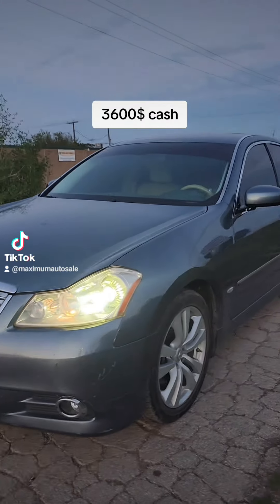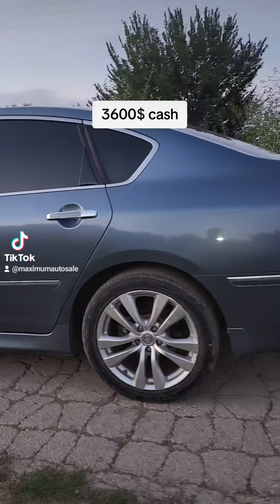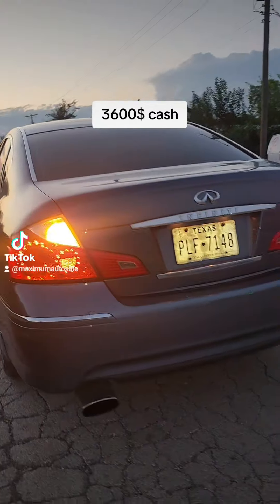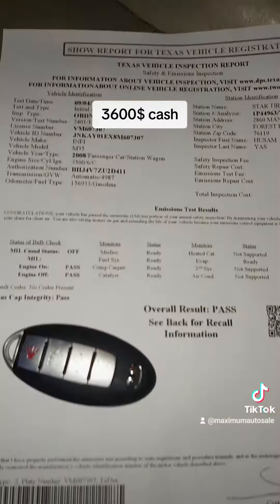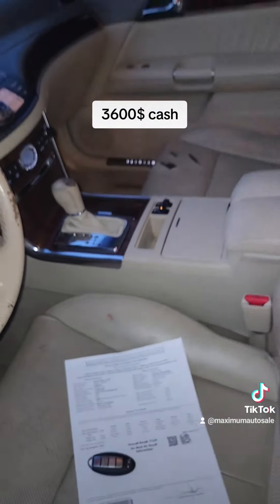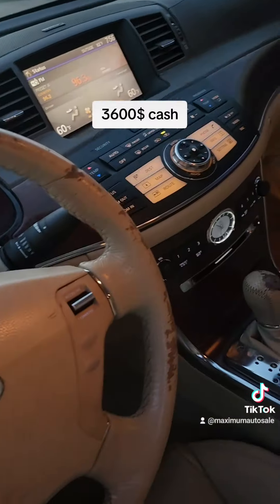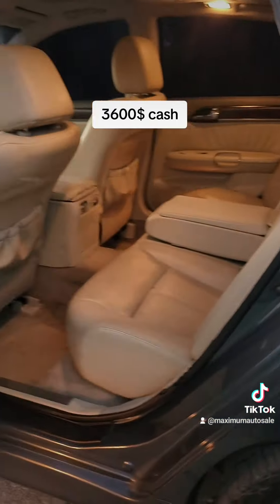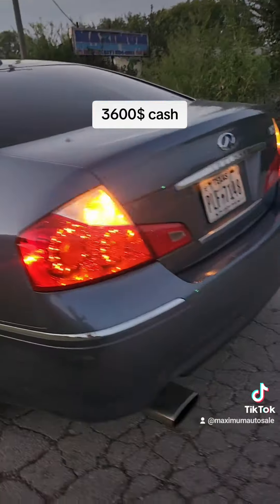September 6, 2024